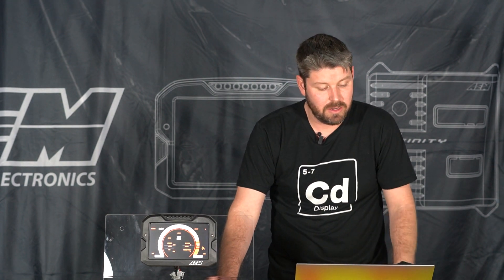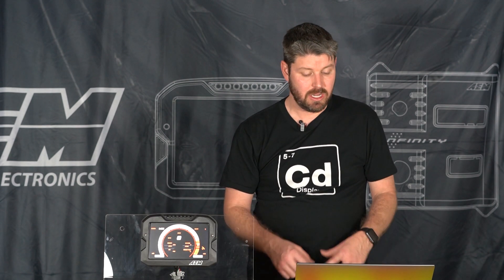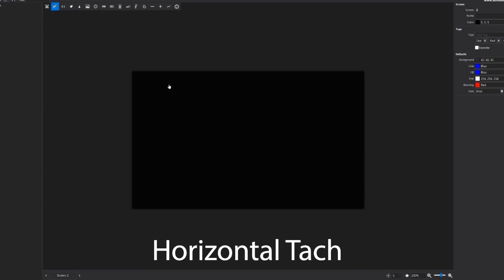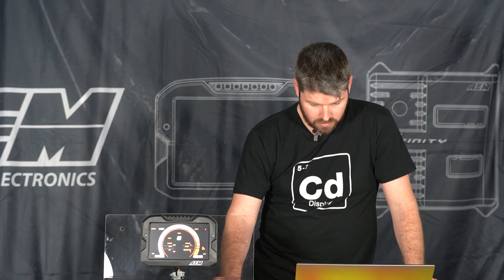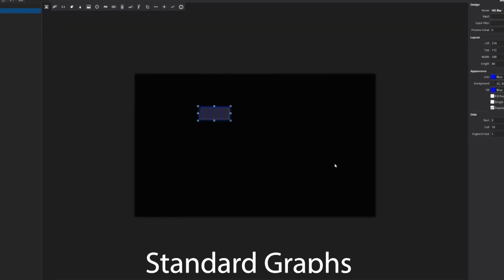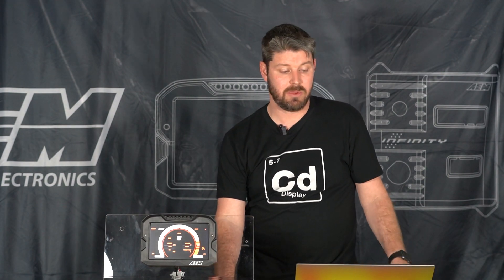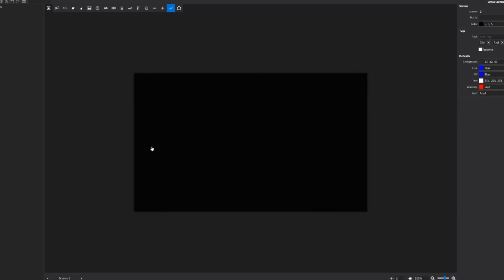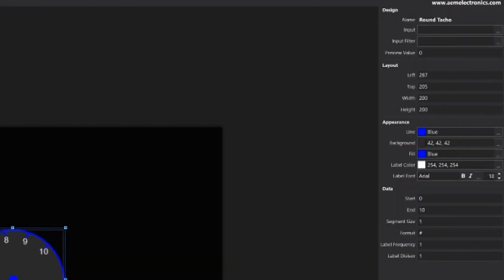DESIGNING a CUSTOM Digital Dash Screen For Your Car!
In this video, we familiarize you with the design tools that allow you to create a custom display using DashDesign 2

If you didn't see the last video on DashDesign, check it out here!